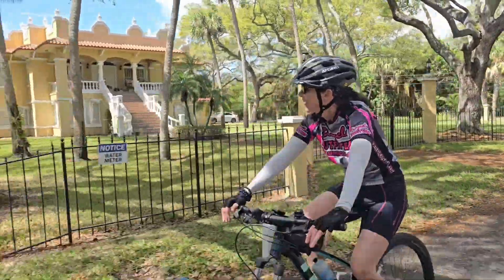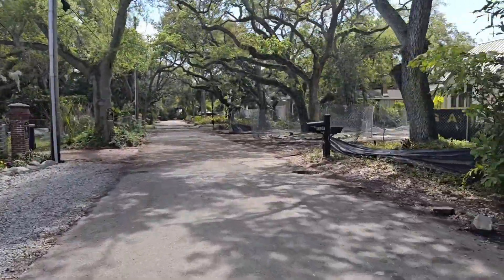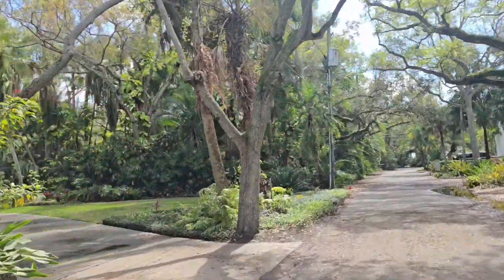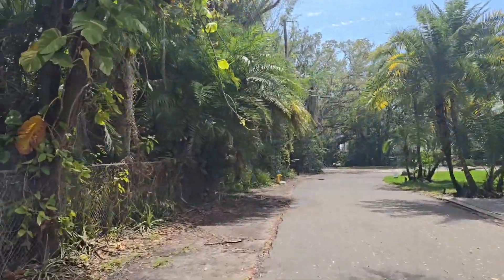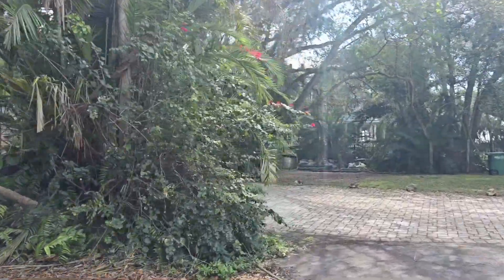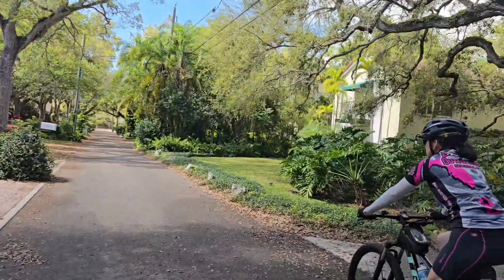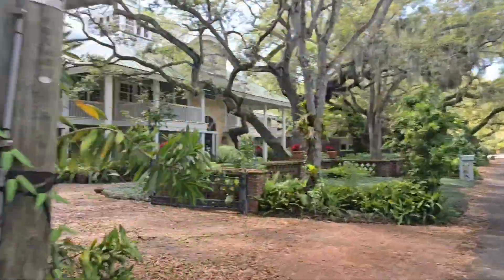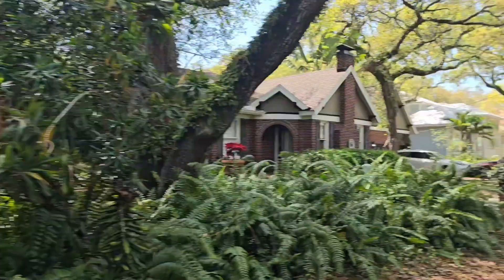Sunday morning ride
South Tampa Bay,  ride